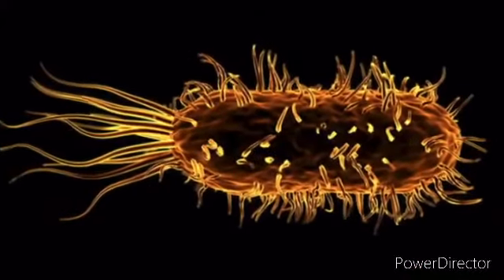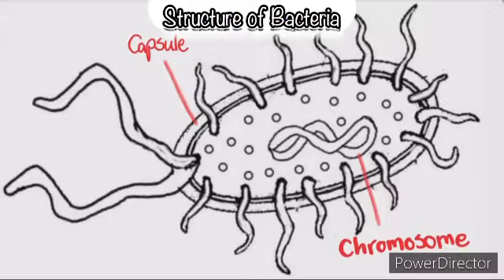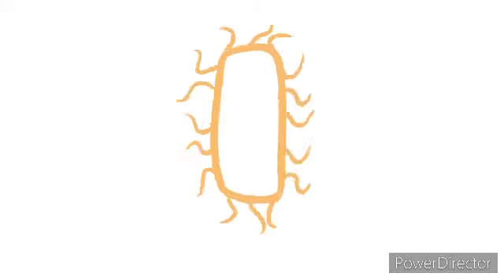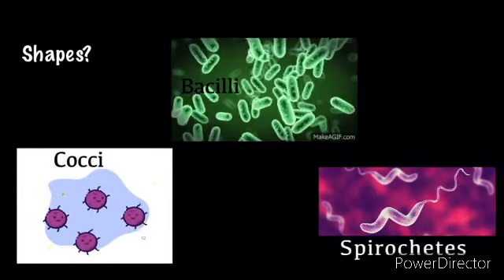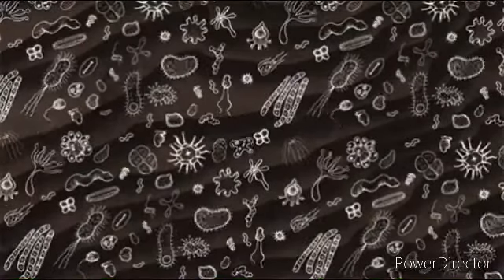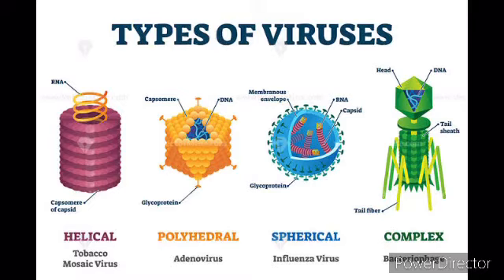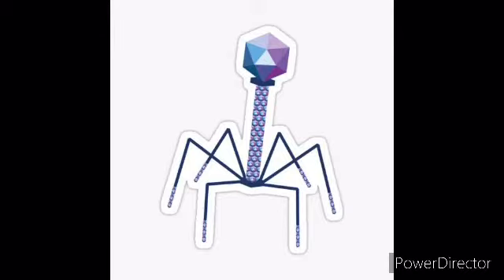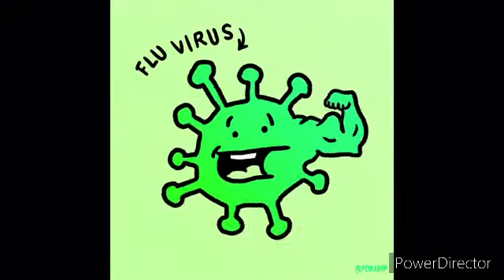Bacteria or Viruses?